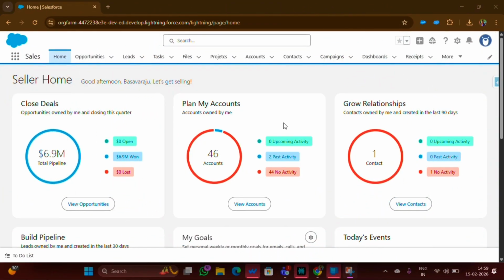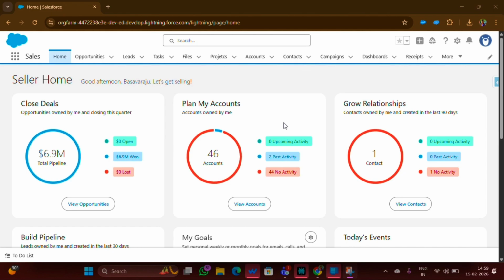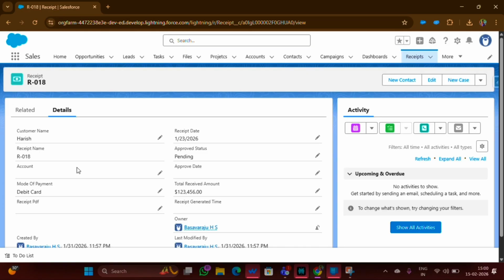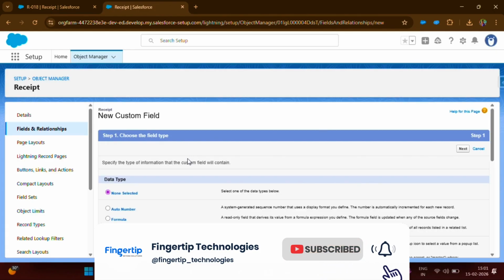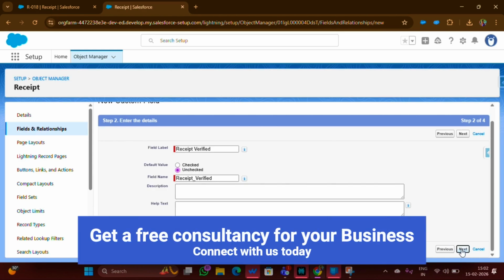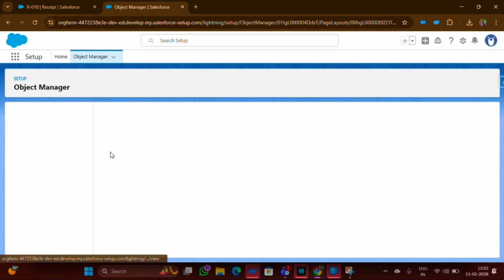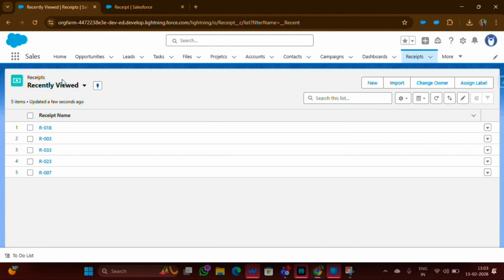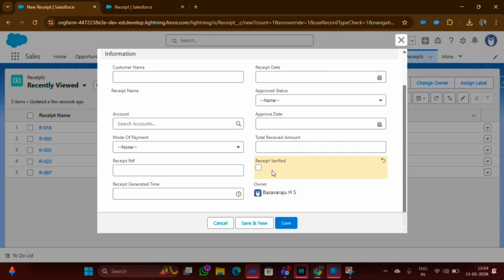How to create a Checkbox in Salesforce CRM | Full Tutorial | 2026